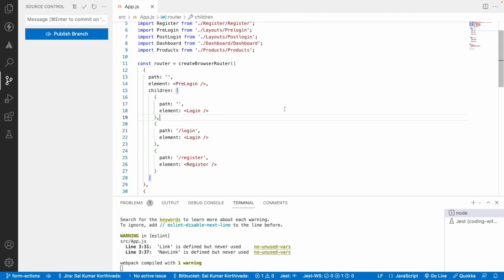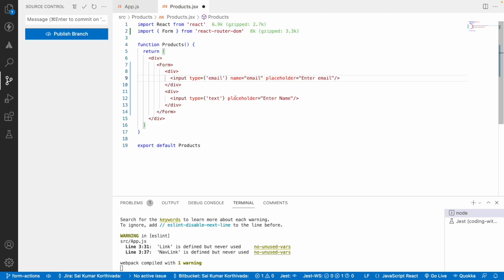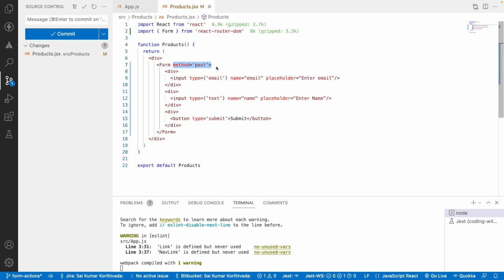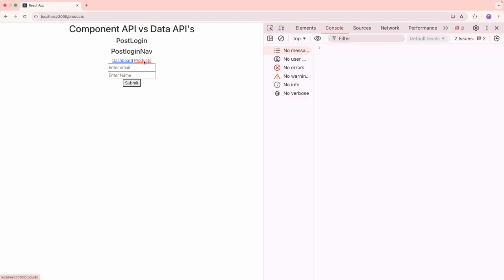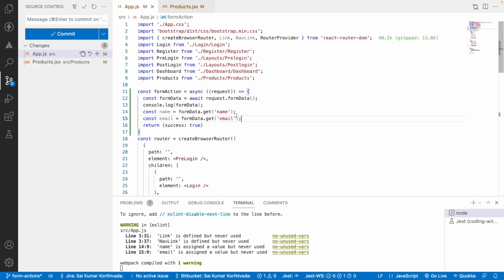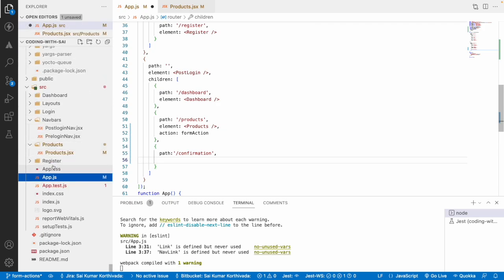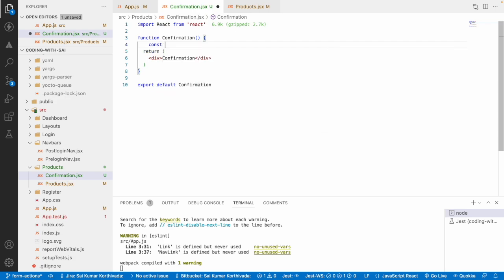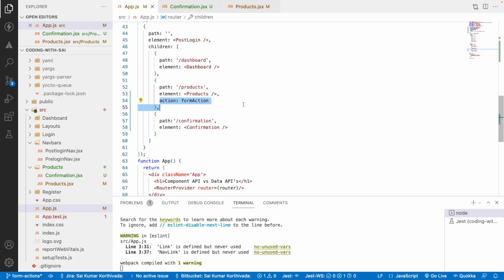Form Actions in React Router Data API | React Routers Tutorials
*Summary*

This video tutorial demonstrates how to use actions within React Router's Data API to handle form submissions.  It shows how to create a form, define an action function to process form data, and redirect to another page based on the form submission.  The tutorial covers retrieving form data, returning success messages, and using `response.headers.location` for navigation.  It also shows how to access parameters from the URL in the redirected component.

*Highlights*
- ✏️ *Form Actions in React Router Data API:* The core concept is using actions within the Data API to process form data rather than managing state within the component.
- ➡️ *Form Submission and Redirection:* The tutorial showcases how to redirect to a new page after successful form submission using `response.headers.location`.
- ⚙️ *Accessing Form Data:* The video explains how to access individual form field values using `request.formData.get('fieldName')`.
- 🔄 *Data Passing and URL Parameters:*  It demonstrates passing data to the new page via URL parameters and retrieving this data using `useSearchParams`.
- ✅ *Error Handling (mentioned):* Although not fully implemented in the example, the video mentions the possibility of incorporating error handling within the action function.

Playlist links